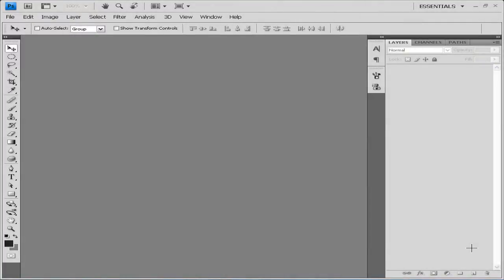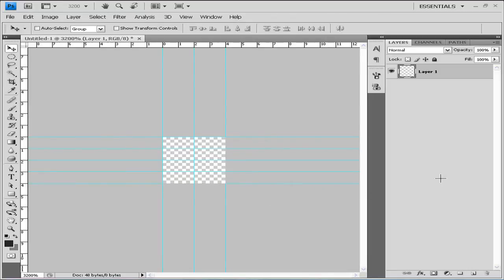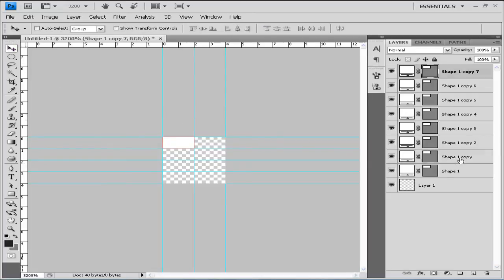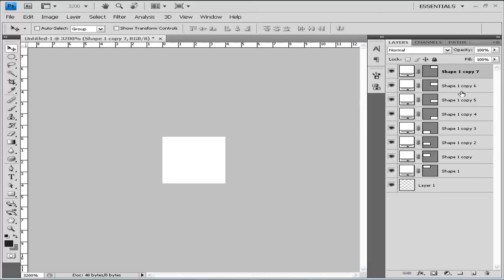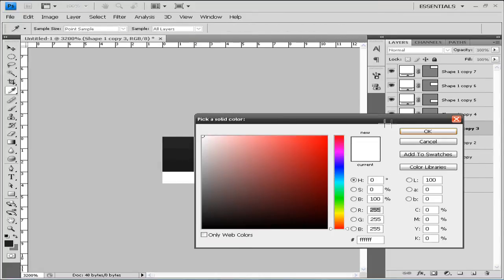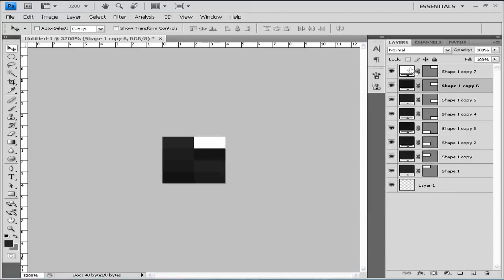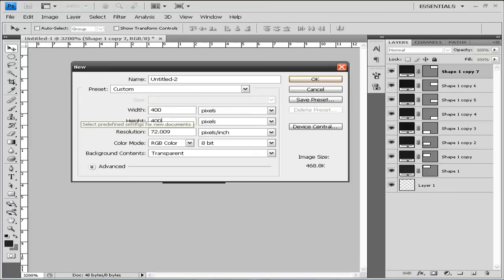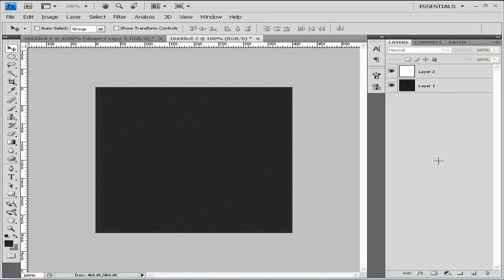How to make a carbon fiber pattern in photoshop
In this tutorial you will learn how to make a pattern that forms a carbon fiber like texture in adobe photoshop.